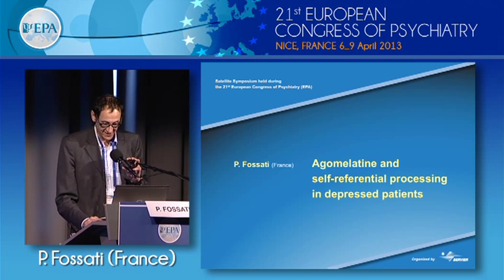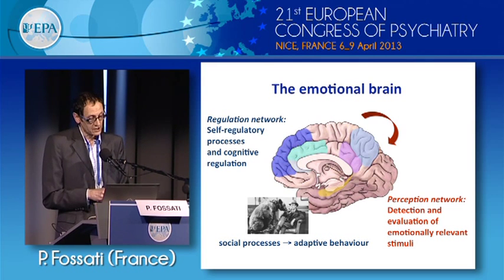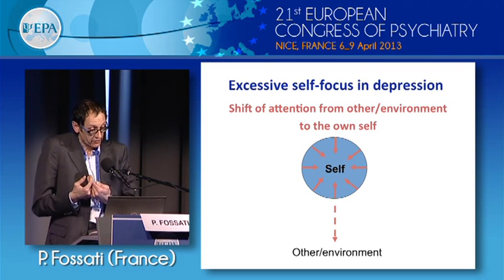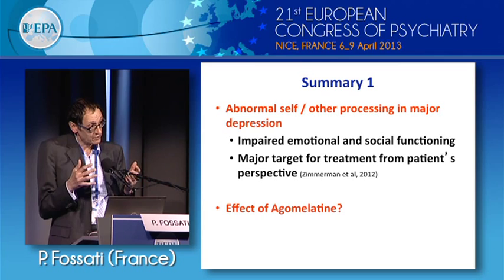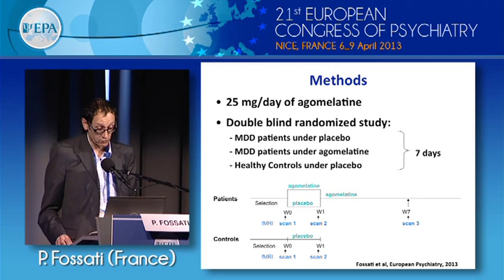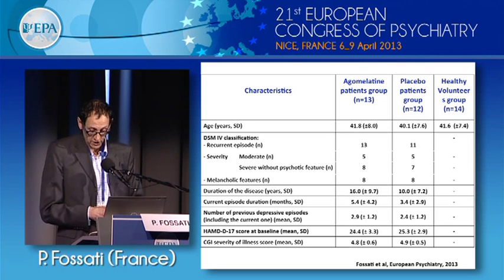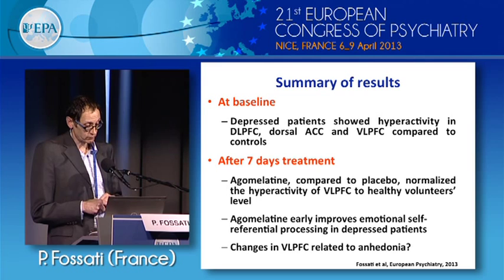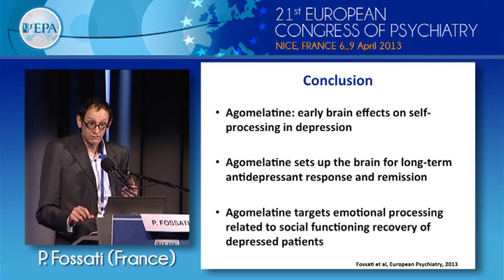The emotional brain and agomelatine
PRofessor  FOSSATIEPA explains in a full lecture the biological aspects of emotional brain and how depression affects different aspects of cognitive and motoric functions.